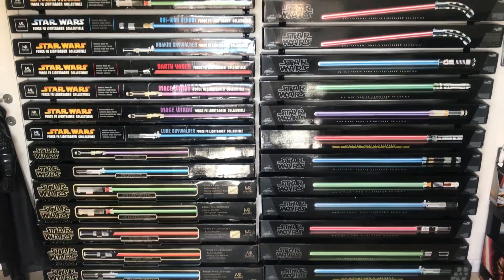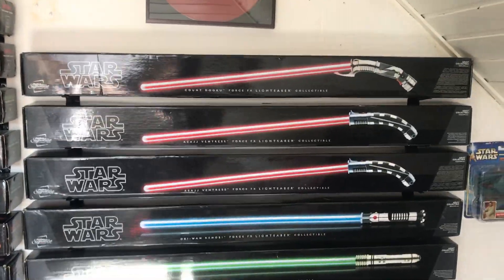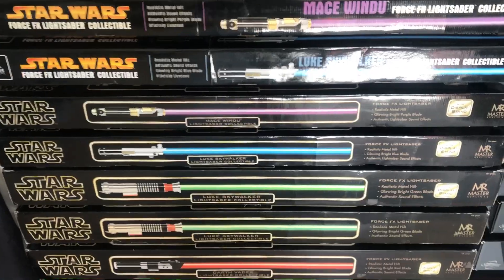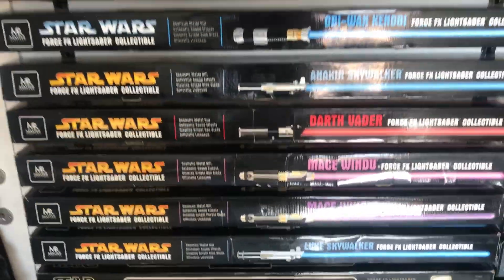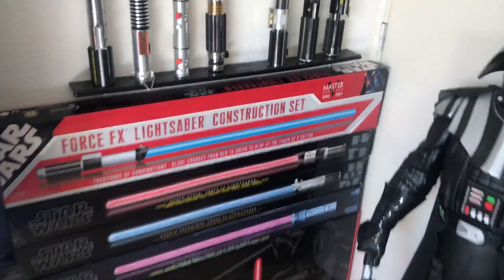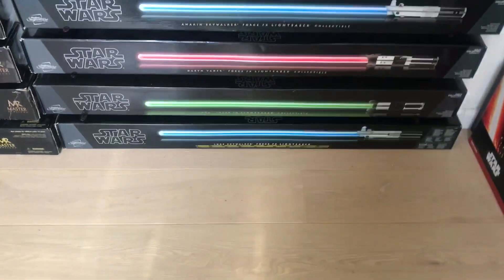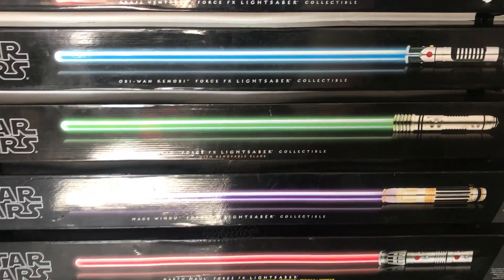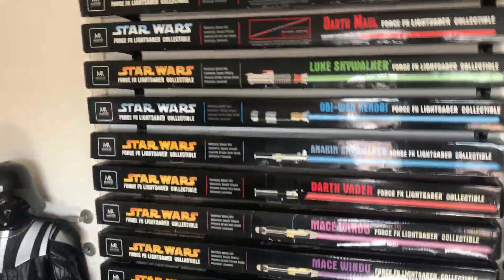Complete lightsaber collection: Master replicas & Hasbro signature series force fx lightsabers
Hi Guys, here is my complete collection of all master replicas & hasbro signature series force fx lightsabers. I have added my count dooku and obi wan tpm versions to the video aswell to let you guys see the complete overview. I hope you guys enjoy it. Next movie i will be reciewing the differences between several removable blade & non removable blade versions. Any questions or ideas. Shoot.. may the force be with you.